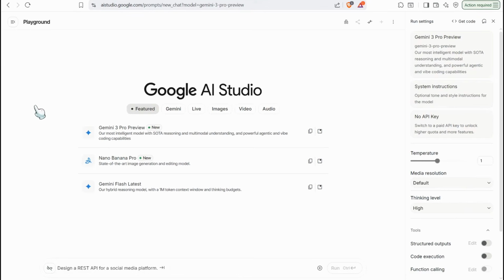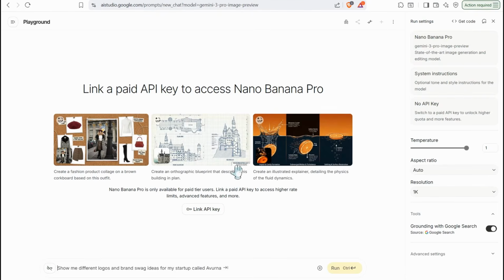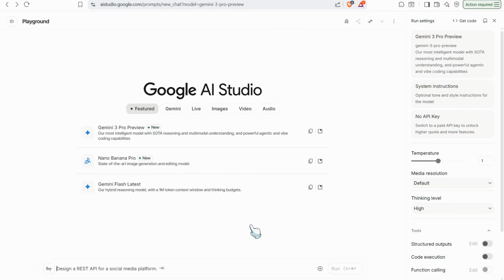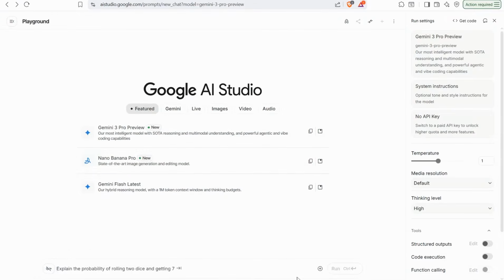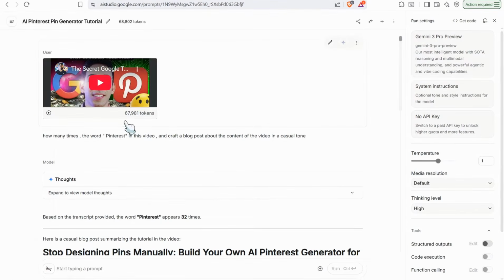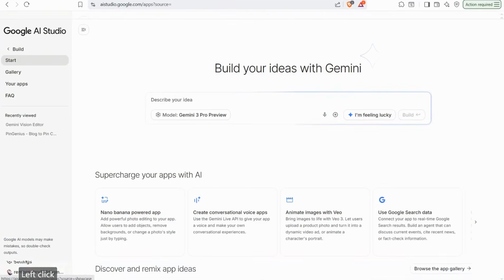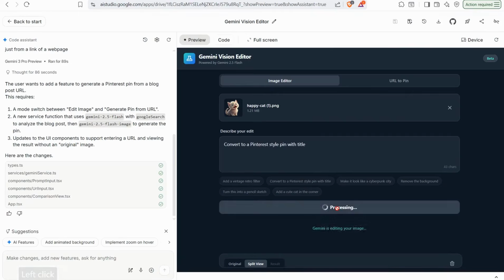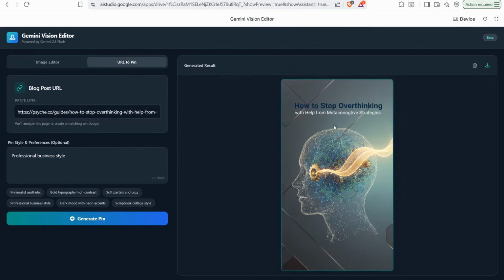Gemini 3 Pro Money-Making Hacks You NEED to Try (Mind-blowing model)!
Get to know amazing ways to use Gemini 3 Pro to make money online—👉Follow the proven DigiPlaybook system to launch and sell digital products with real results 👉Discover the AI toolkit that I use daily to generate income my go-to hub of real AI income-generating tools I use daily )— Discover how to use Gemini pro 3 for earning money from automating freelance tasks to creating digital products, generating viral content, building passive-income systems, and offering AI-powered services. Whether you're a beginner or an experienced digital entrepreneur, these Gemini 3 Pro money-making strategies will help you scale your income, work smarter, and unlock new opportunities in the AI era. Watch until the end for bonus tips and tools to boost your online earnings fast!
15 forbidden AI TOOLS
3 free websites to clone your voice
+50 Amazing Free AI Tools You Can’t Believe
The Best Free AI Summarizers for Any Content
Top free tools for YouTube Thumbnails
👉🔥The best tools to convert articles to video
👉🔥The best 8 tools to convert text to speech